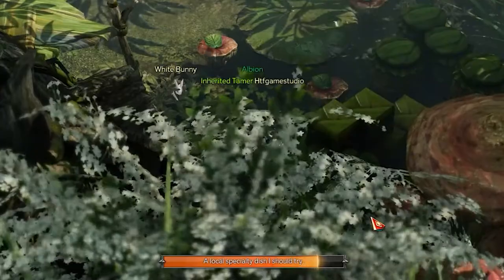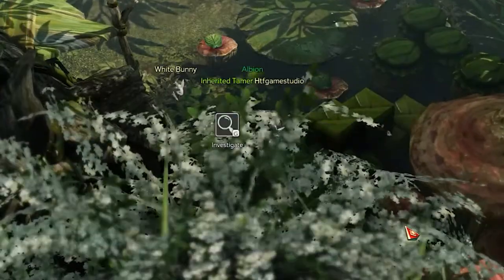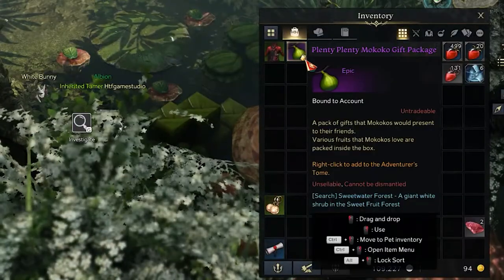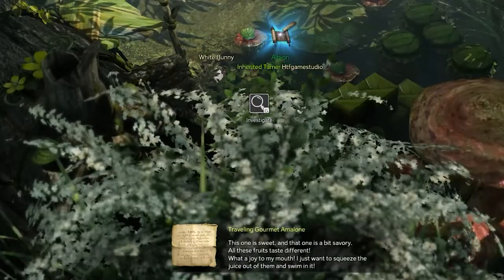Likey Like Mokoko Gift Package Location in Lost Ark | Tortoyk Cooking Locations Guide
In this Tortoyk Cooking Locations Guide, you will find Likey Like Mokoko Gift Package Location in Lost Ark

In Lost Ark Tortoyk is one of many continents you can explore. How in any continents you can find in Lost Ark Tortoyk Cooking Locations that you can unlock. Finding all the Lost Ark Tortoyk Cooking will allow you to unlock special rewards.

The one explored in this video is the Lost Ark Tortoyk Likey Like Mokoko Gift Package Location. The Lost Ark Likey Like Mokoko Gift Package is an item you can collect. The Lost Ark Likey Like Mokoko Gift Package Cooking can be collected with the environment in this Lost Ark Likey Like Mokoko Gift Package Location. The Lost Ark Likey Like Mokoko Gift Package Cooking Location can be found in the Aquilok's Head dungeon. To be precise the Lost Ark Tortoyk Likey Like Mokoko Gift Package can be found  in the bottom left dead end of the map.